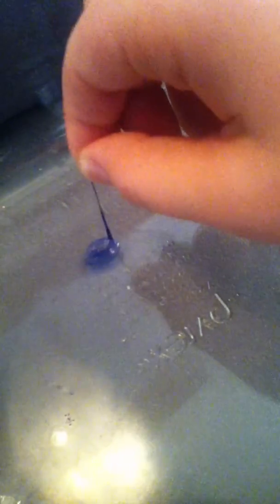How To Draw On Water